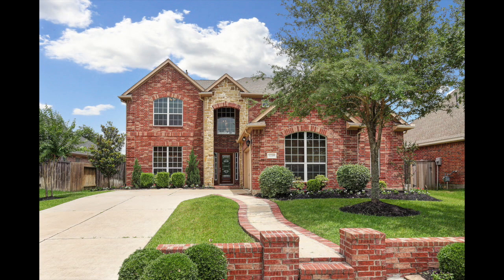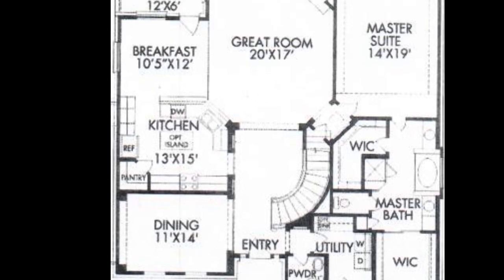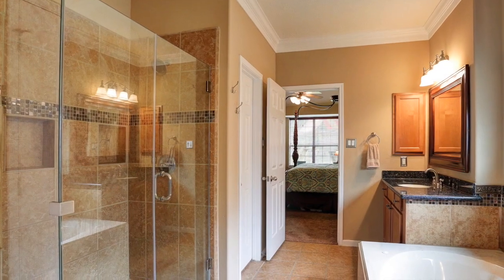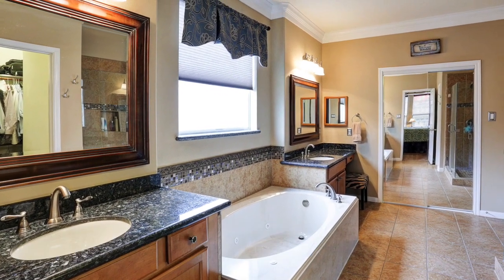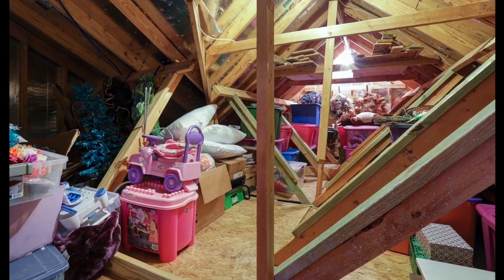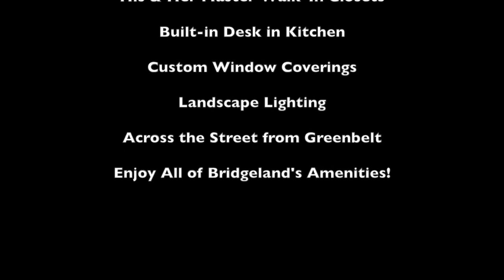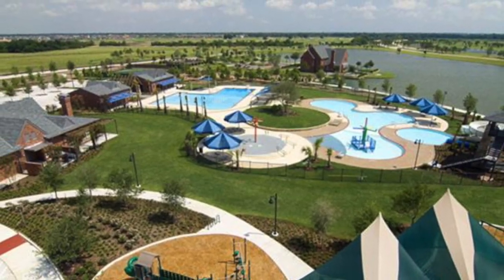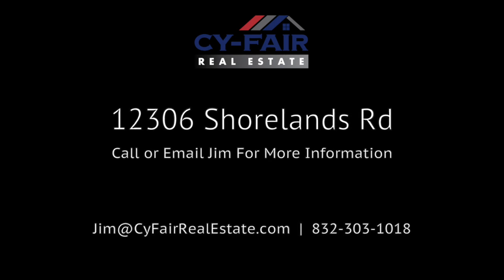12306 Shorelands - 4 Bed / 3.5 Bath in Bridgeland For Sale!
12306 Shorelands Rd is a beautiful 4 bed, 3.5 bath home with a game room, media room, and balcony in the master planned community of Bridgeland in Cypress, TX!